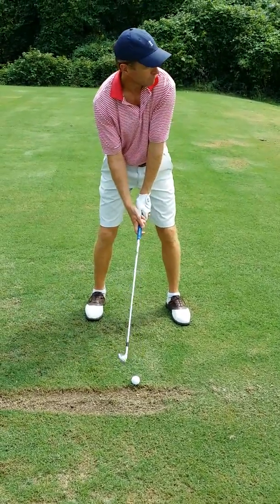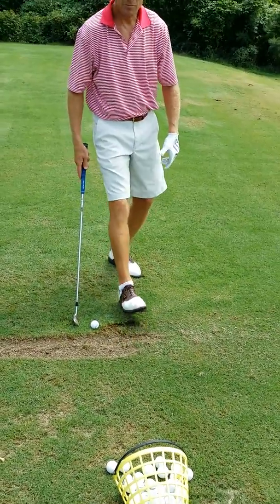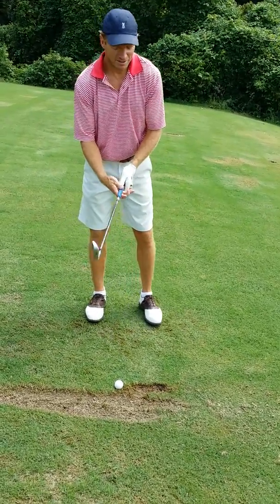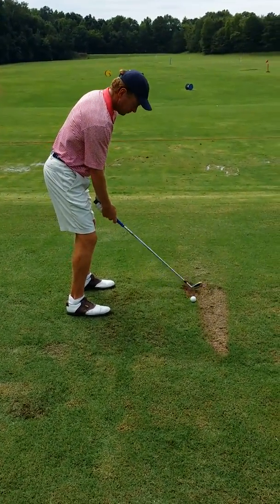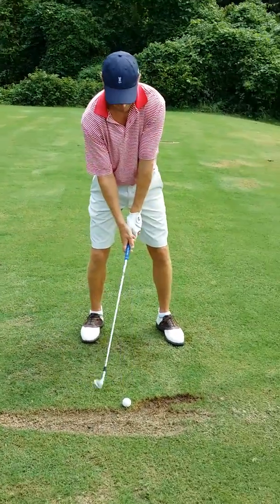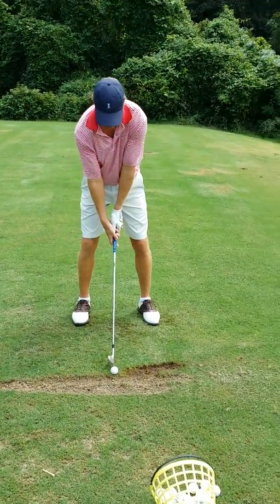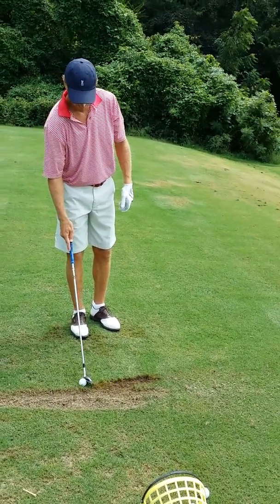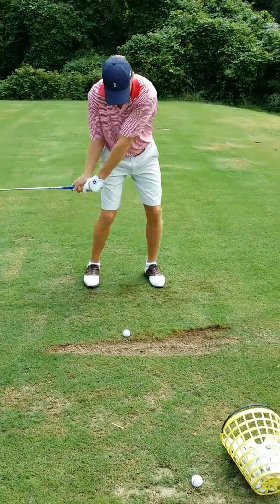Dave walker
Lesson Sept 19.14